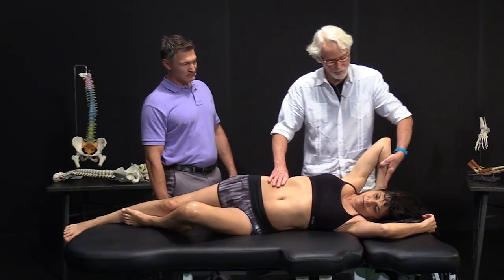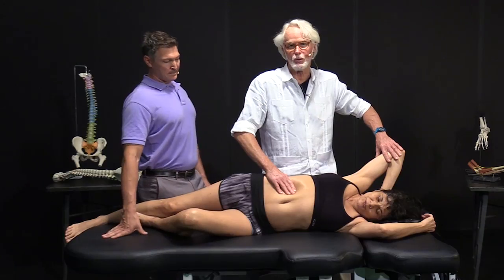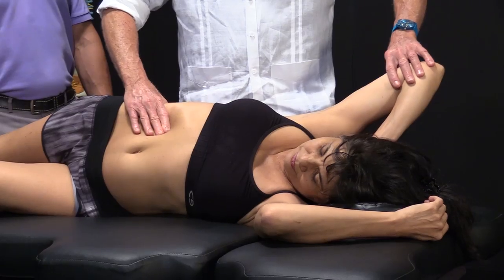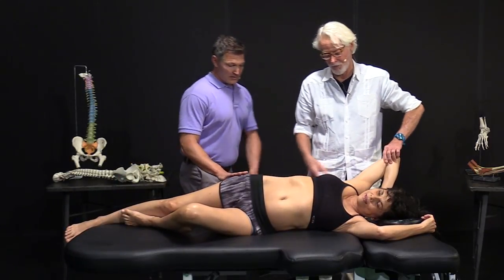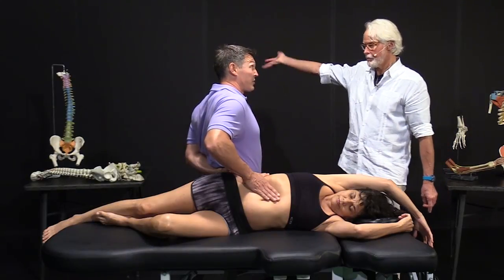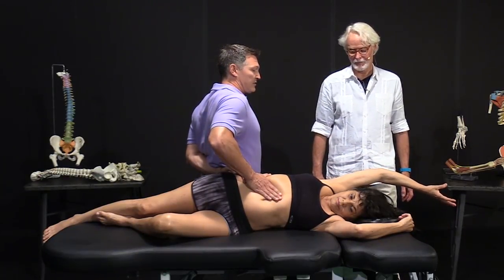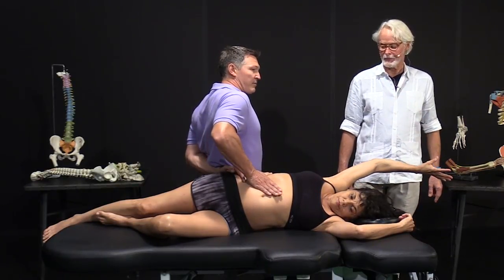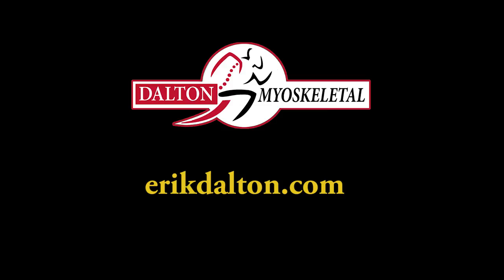Myoskeletal Techniques for Breathing Disorders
Erik Dalton and Senior Myoskeletal instructor Paul Kelly demonstrate two diaphragm techniques to enhance breathing and improve posture. These techniques can be found in Erik’s Upper Body, Technique Tour, and Motion is Lotion DVDs and home-study courses. You’ll love how easily these MAT routines integrate into your existing massage and bodywork practice. All clients, from elderly to competitive athlete, will benefit from improved respiration and diaphragm function. and sign up for our monthly technique e-newsletter. Begin working toward your 210-hour Master Myoskeletal Therapist (MMT) certification.

Pain management therapy should be considered as an ongoing process, rather than management of a single episode. Manual therapists must refrain from chasing the pain and instead, seek to restore whole body function. for articles and courses.